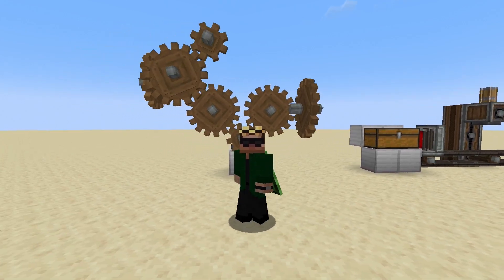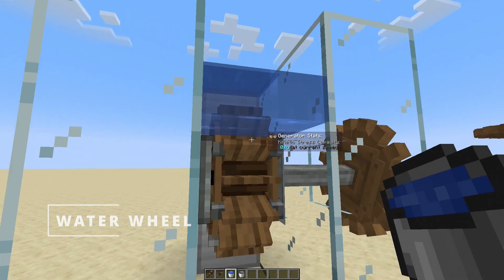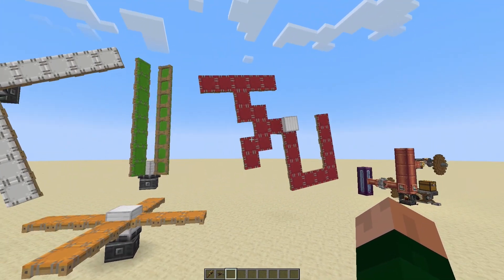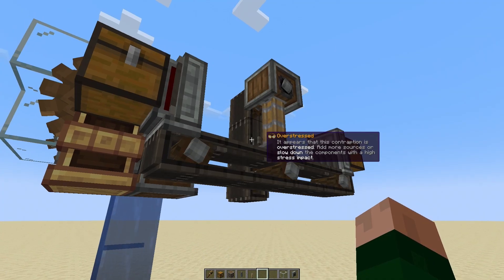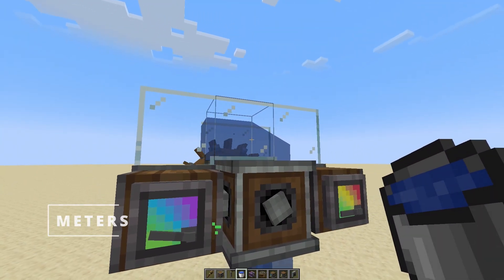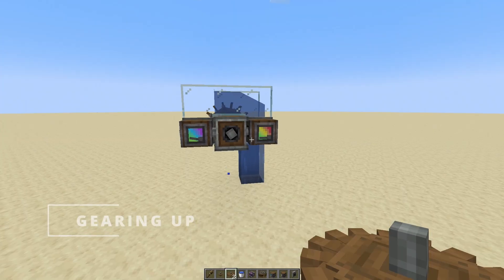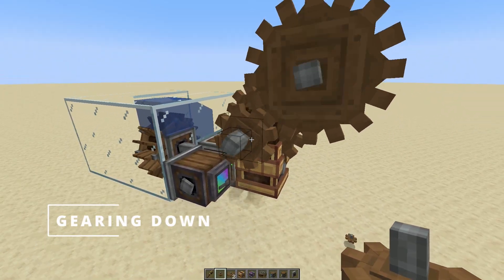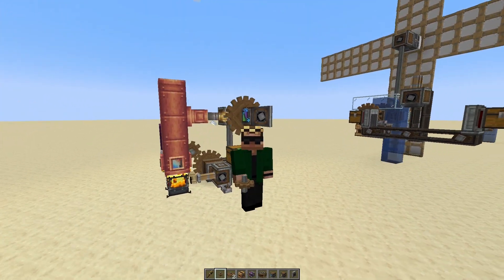Minecraft Create Mod: A Beginner's Guide to Stress Units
In this tutorial, we'll dive into the world of the Minecraft Create
mod! We'll cover the basics of Stress Units (SU) and how to generate
them to run your machinery. This tutorial will provide you with a
solid foundation in SU generation in Create mod.

00:00 Intro
00:27 Rotation
00:45 Hand crank
01:14 Water wheel
01:30 Windmill
02:23 Steam engine
03:30 Stress units
04:25 Connecting generators
05:06 Meters
06:01 Changing speed
06:27 Gearing up
07:08 Rotational speed controller
08:20 Gearing down
09:04 Outro

Music Free Gaming is a family friendly channel! I mostly play Minecraft.

💖 Support Me 💖

🔗 Links 🔗

📜 Channel Rules 📜

-- No swearing
-- No politics
-- English only